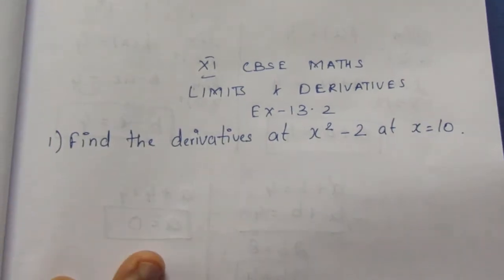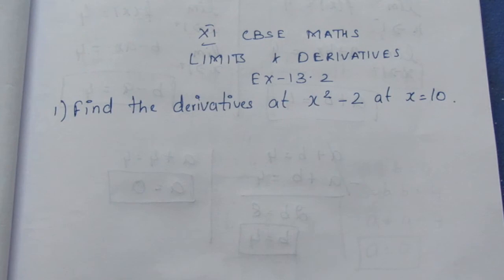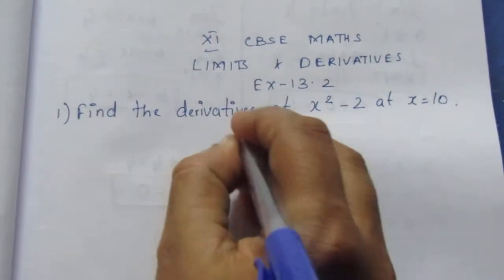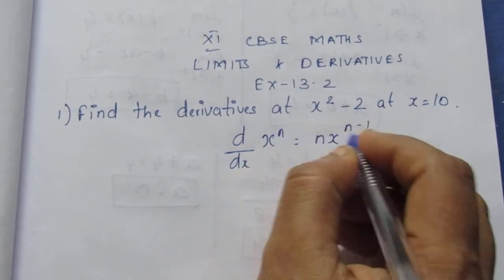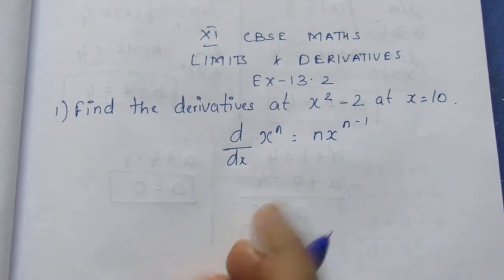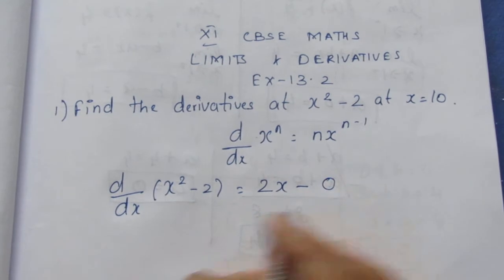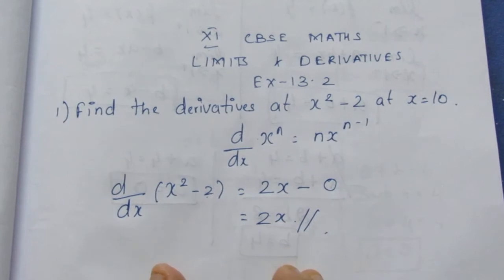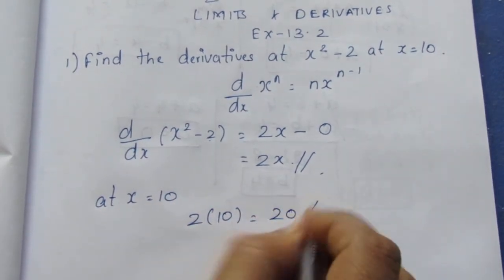CBSE NCERT CLASS 11 MATHS LIMITS & DERIVATIVES EX 13.2 SUM 1(SOLUTION IN TAMIL)